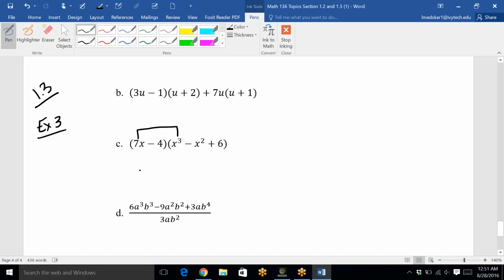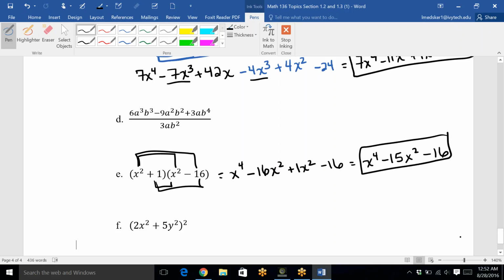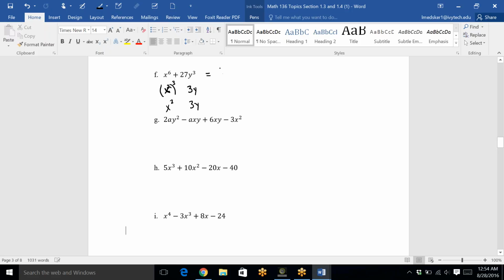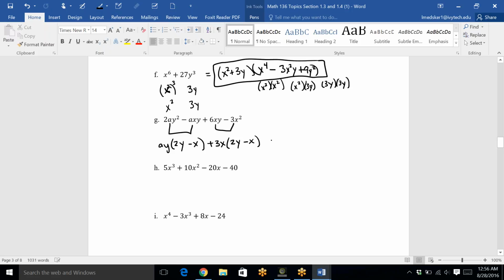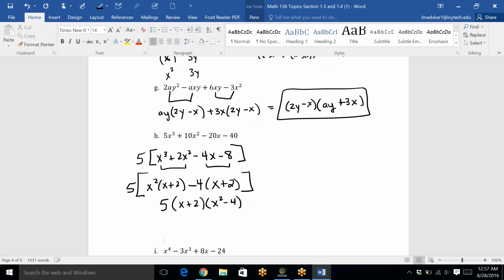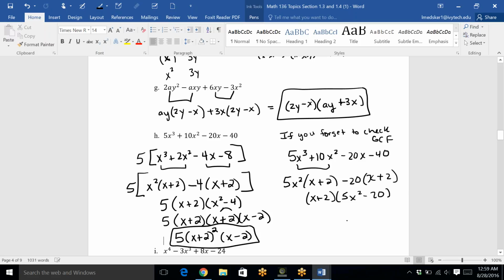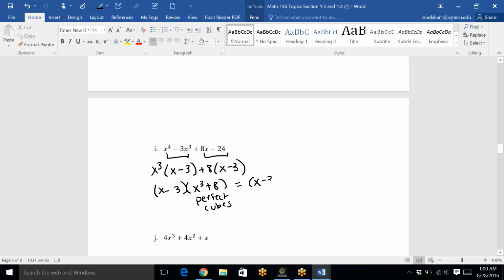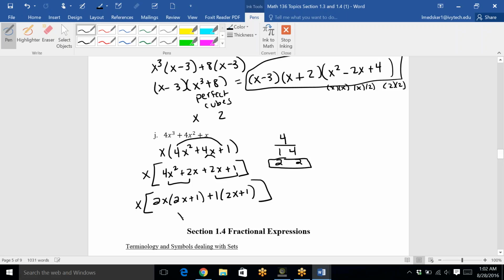1 3 Extra Examples from Notes Math 136